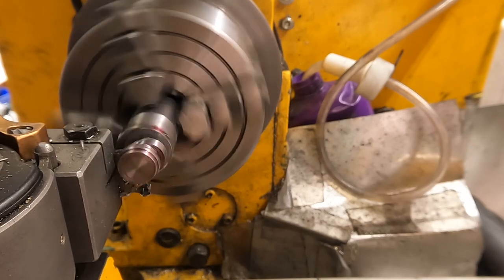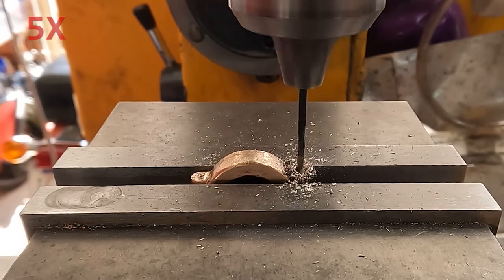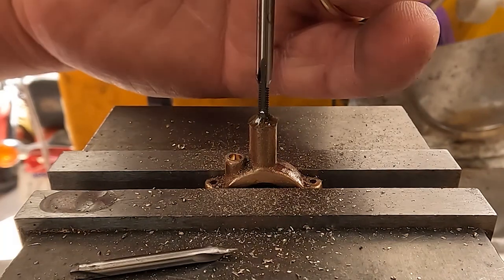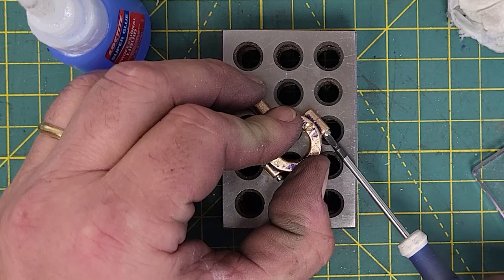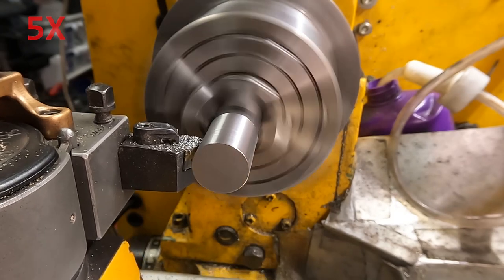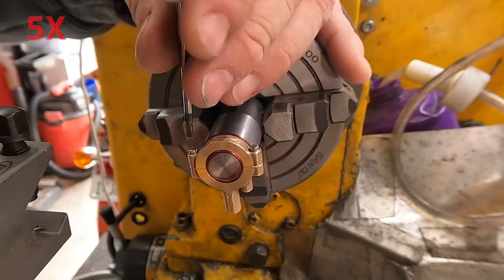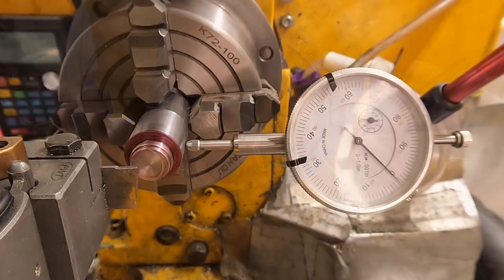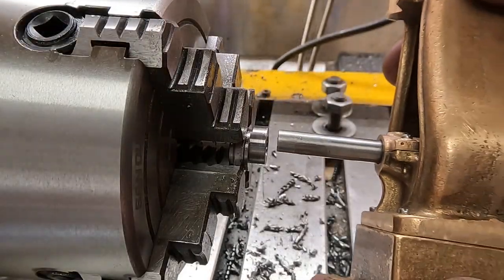17 Machining the Eccentric - PMR #5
In this episode, I machine the eccentric mechanism.

Due to an oops in the order of operations I almost have to re-do the hub when it is nearly finished.

It all works out in the end.

I've been given an old PMR #5 "Coke Bottle" Steam Engine Kit. It came with many parts missing, and we know it's old because they don't make them with the main castings in bronze anymore.

This series documents this rank amateur hobbyist's attempt to build this thing.